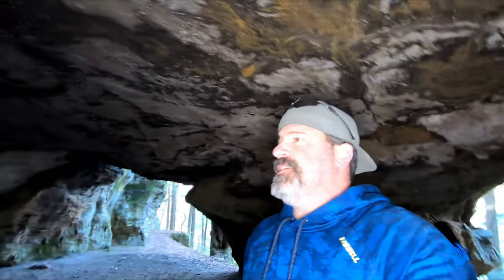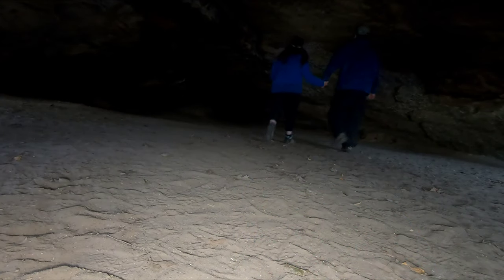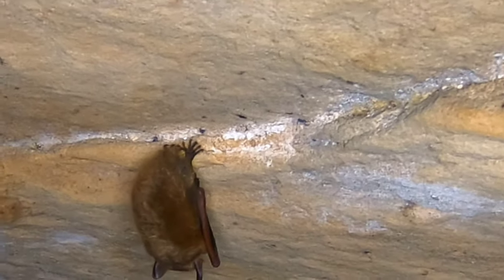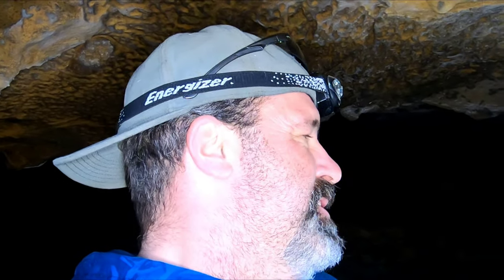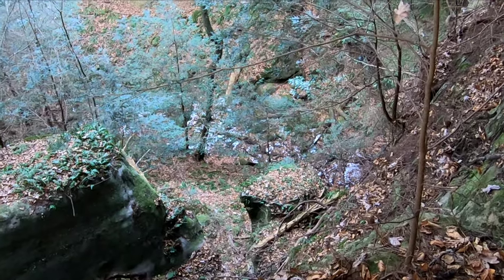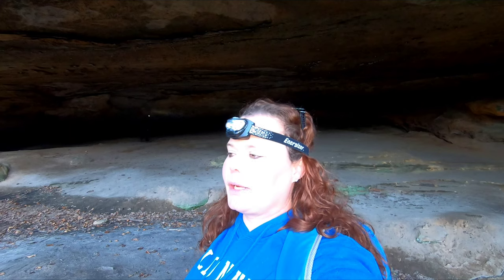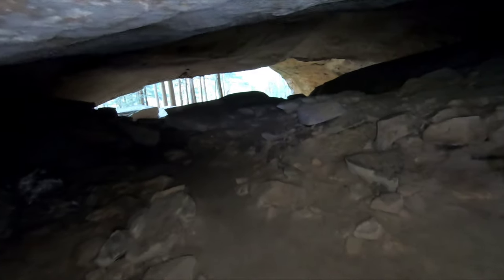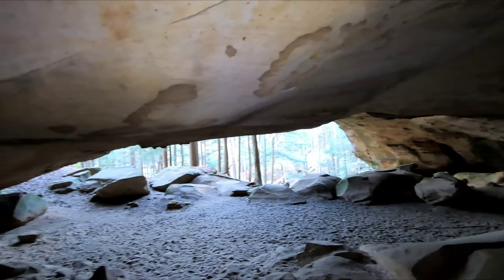Saltpetre Cave State Nature Preserve PERMIT ONLY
3f ul gear rain skirt
3f ul gear rucksack (camera bag)
rocket pure foot balm
missys trekking poles
tonys trekking poles
chaffing powder gel

ourworld_outdoors